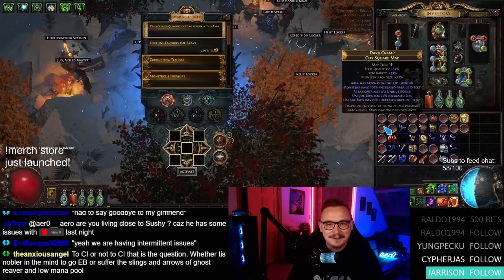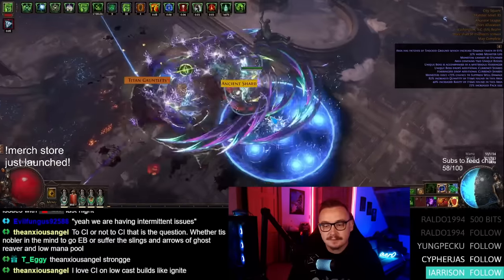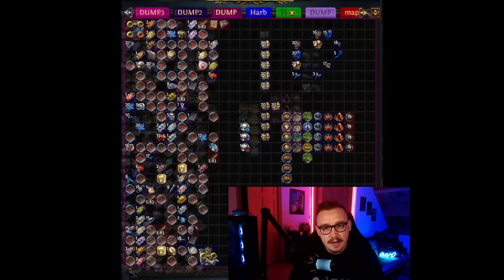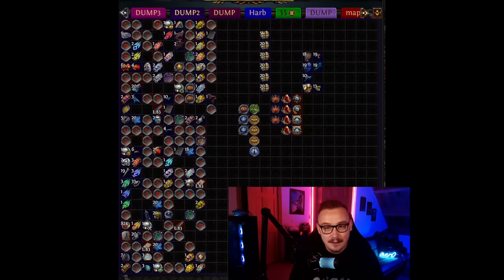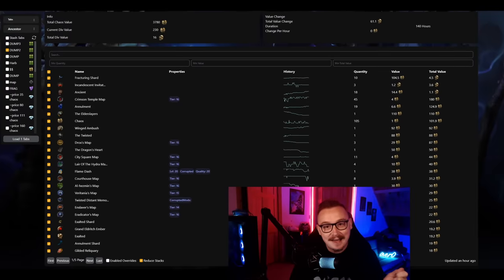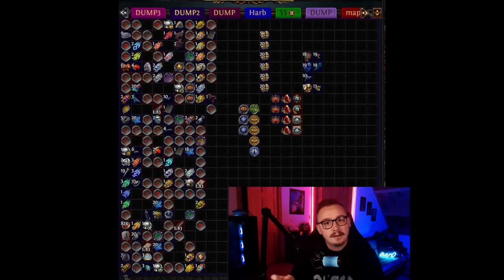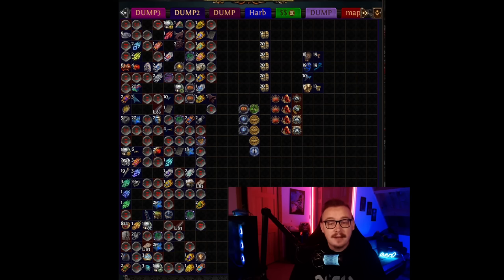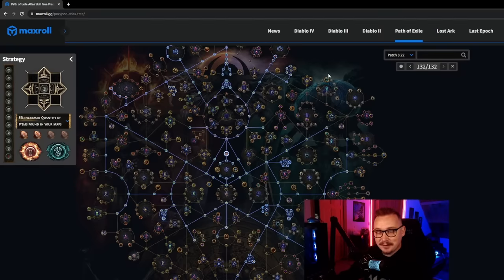How ANY BUILD can EASILY make 12+ divines/hour! [PoE Currency Strategy]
In today's video, aer0 breaks down his mindless boss rush strategy, capable of making huge amounts of currency per hour.  Unlike most boss rush strategies, this strategy has really consistent currency gains as well as a huge jackpot drop! (mirror shard).  Provided you don't mind strat-swapping or buying some maps, this strat can easily get you rich!